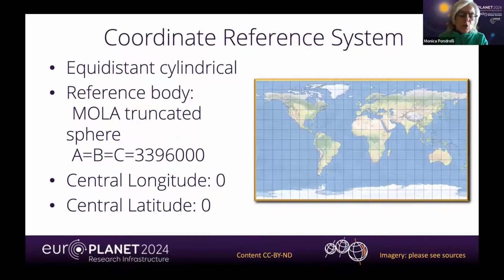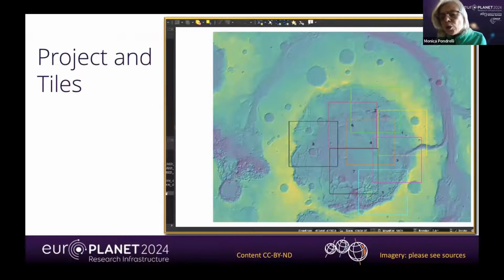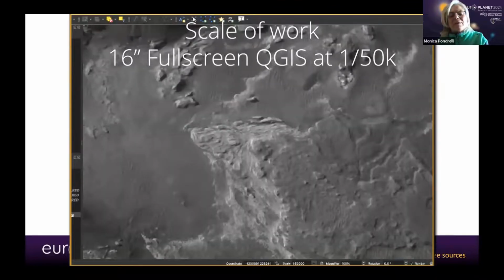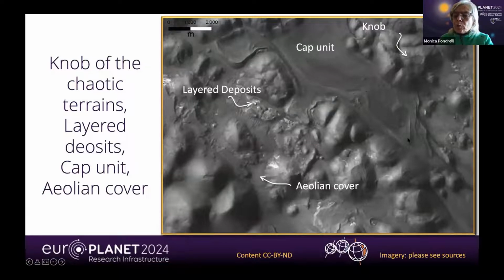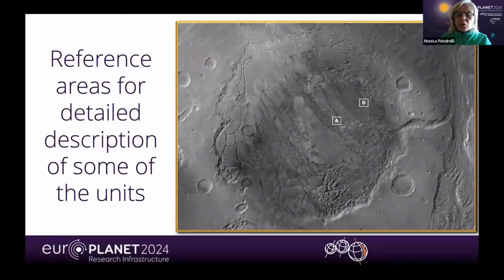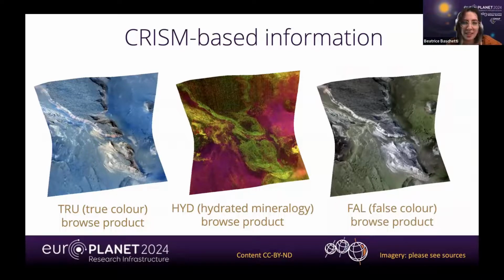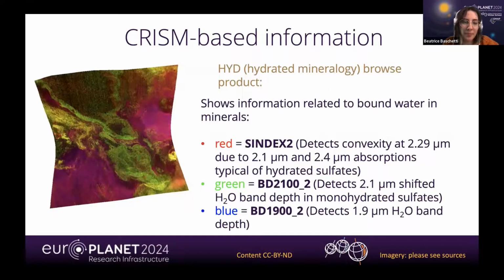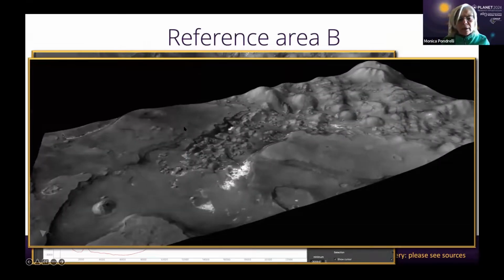Introduction to the practical activity: groups and tiles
Prof. Pondrelli Monica